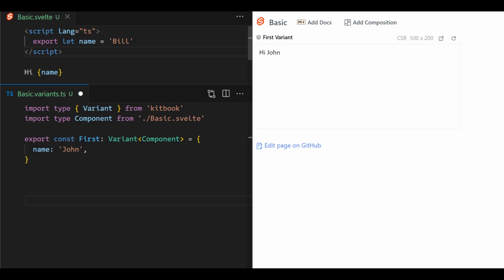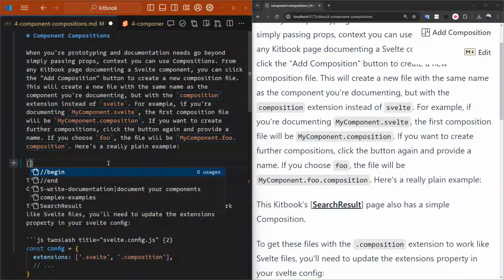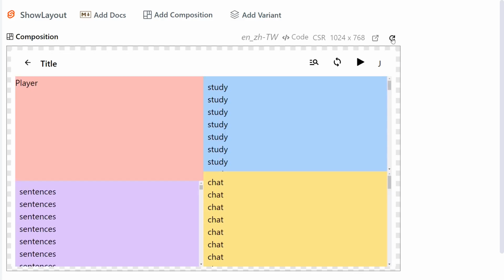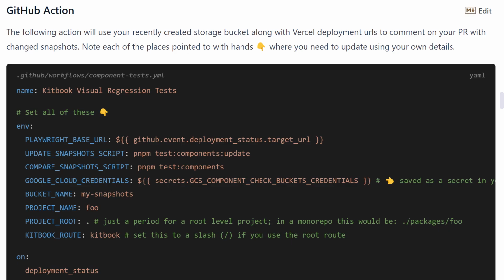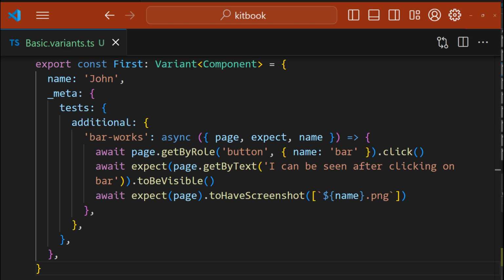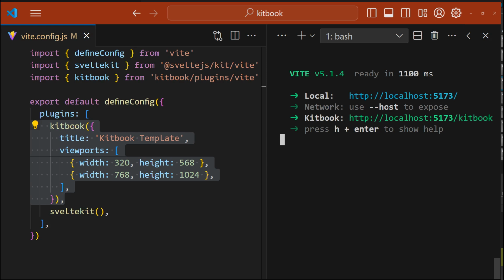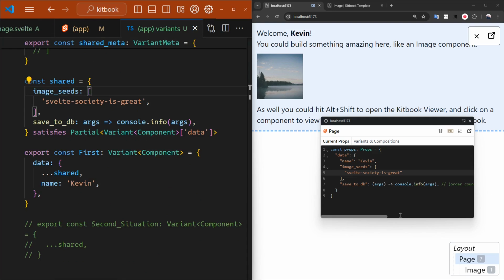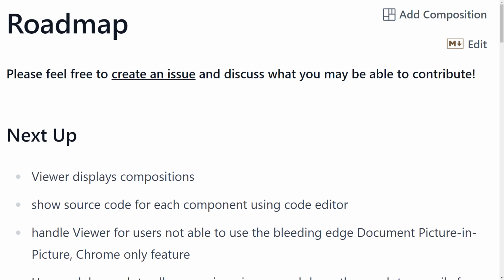Jacob Bowdoin — Kitbook: Build, Document, Inspect and Test Svelte Components